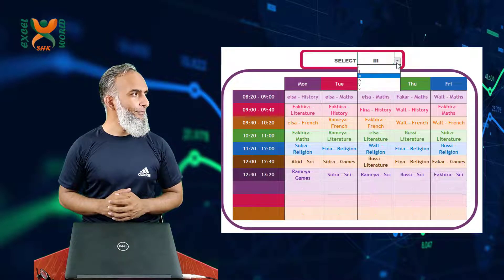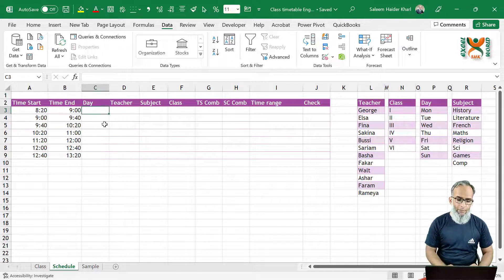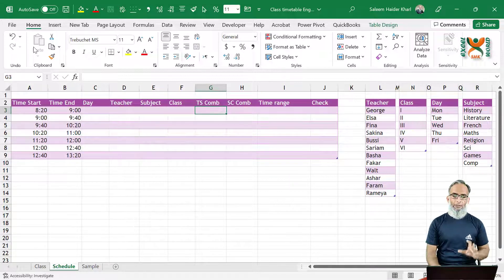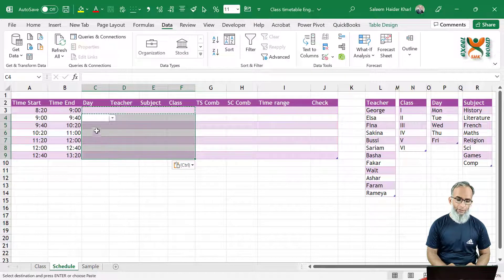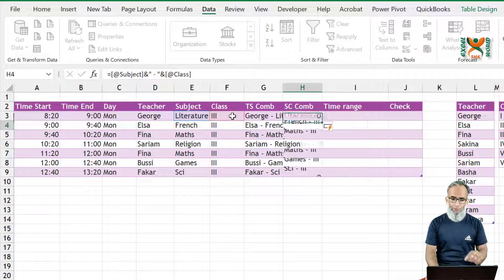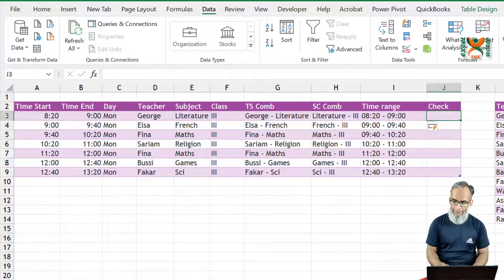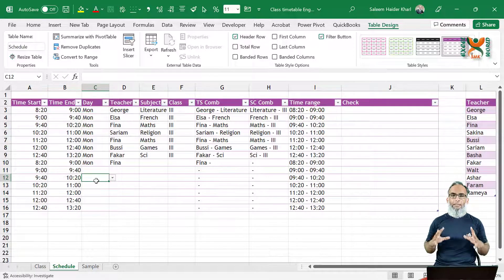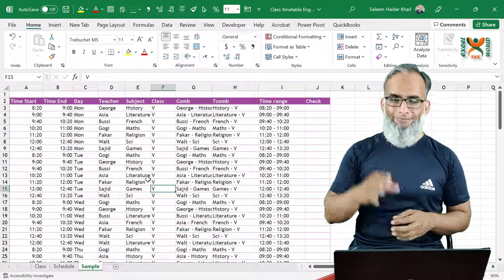Your School Class & Teacher's Management Solution | Part 1 | English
It is never easy to manage classes and teachers in a school. And most of the softwares are very expensive. So if you know excel and some of the array formulas, then simply do it using this video tutorial. You can download file from the following link:

You can also go to my facebook page and check latest happenings in SHKExcelWorld: